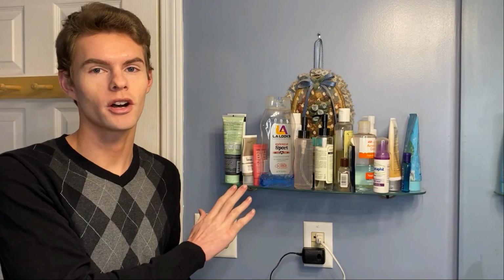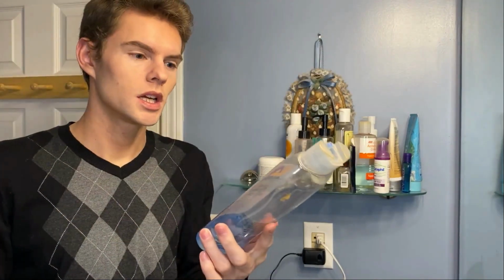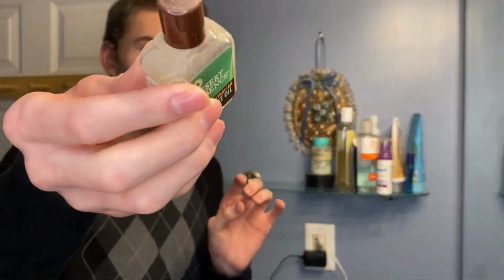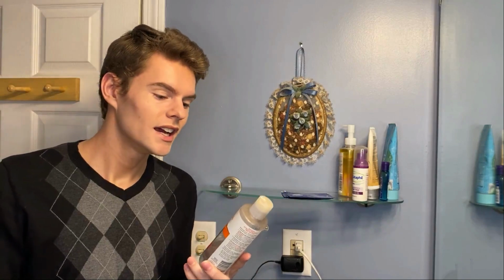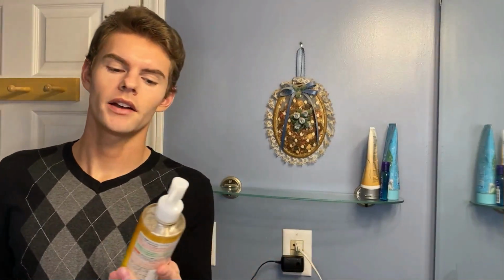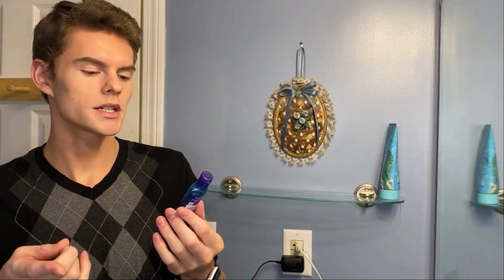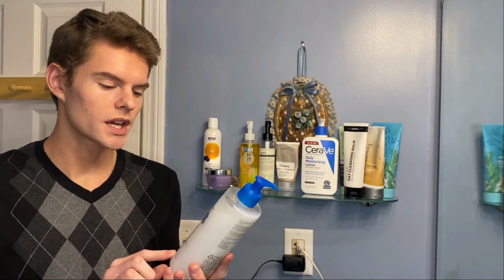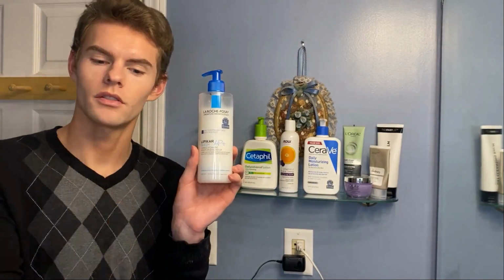Bathroom DECLUTTERING And Organizing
I am glad to have an organized shelf now, hope you all enjoyed the skincare declutter and organization video.

Rakuten: Use my code to get $10 instantly and keep earning every time you shop.